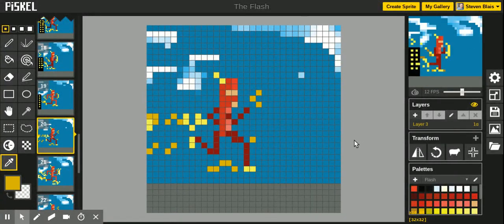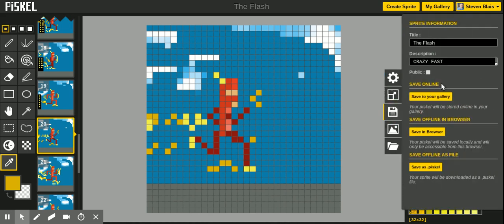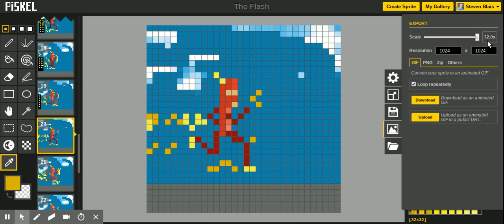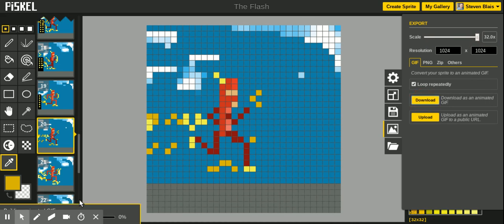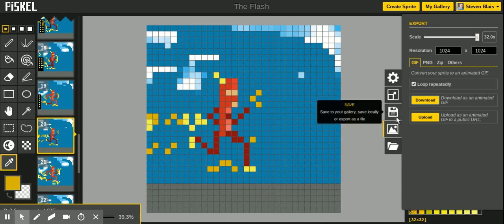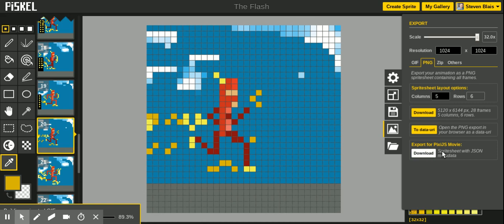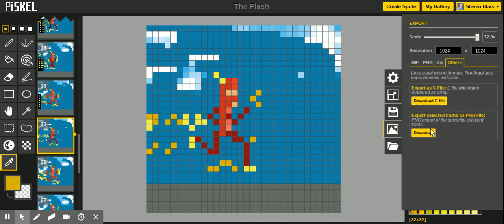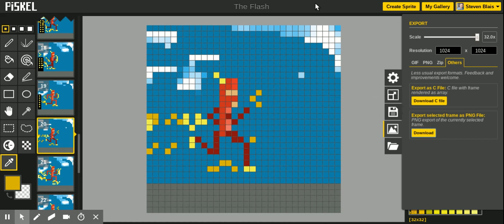Piskelapp How to Save Your Animation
A quick video on how to save your Piskelapp animation as both a GIF and a PNG